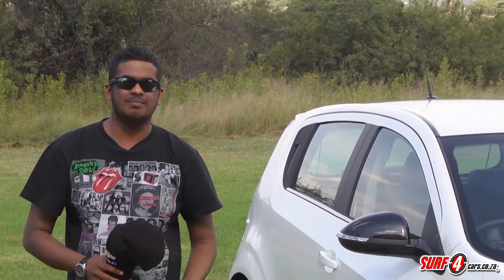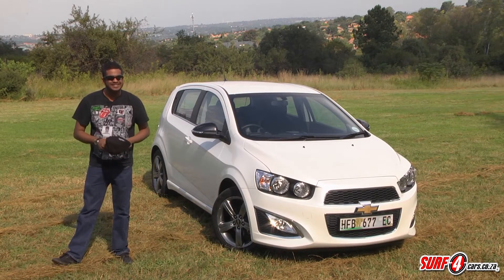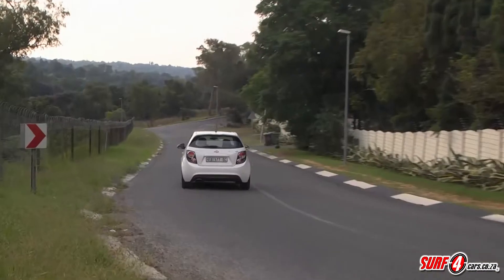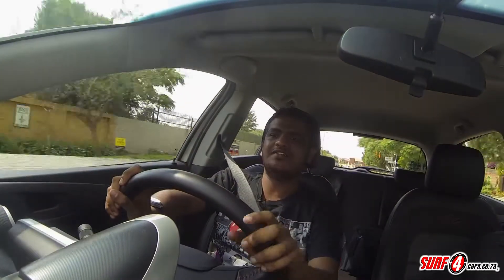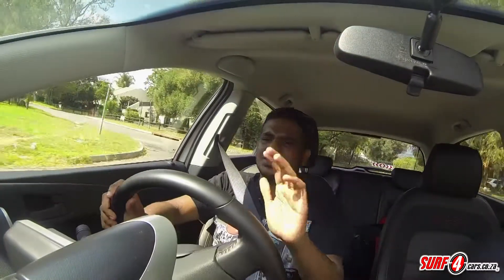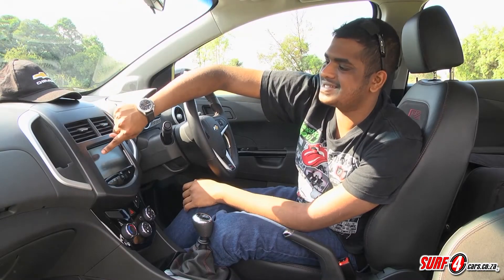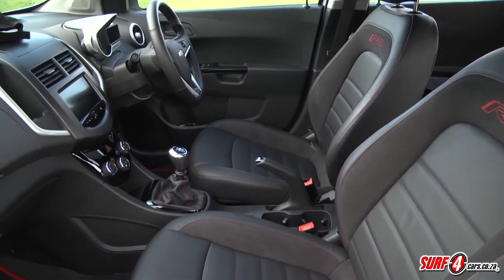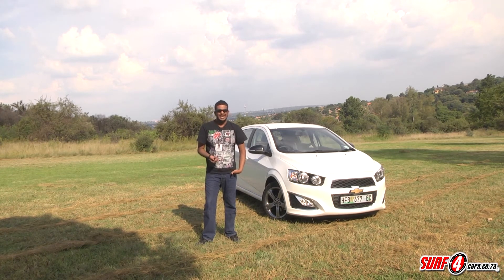Chevrolet Sonic RS | New Car Review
- Warm hatchbacks like the Chevrolet Sonic RS aim to give budget-minded buyers the show, some go and plenty of gadgetry. Join us as we take a look the at the newcomer, which now boasts added poke.